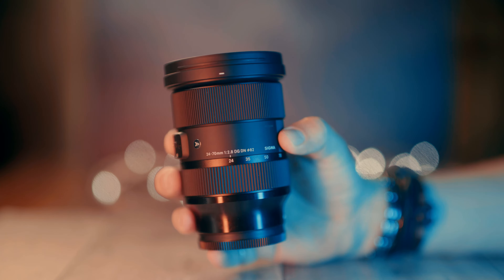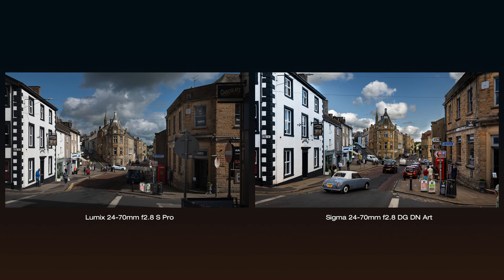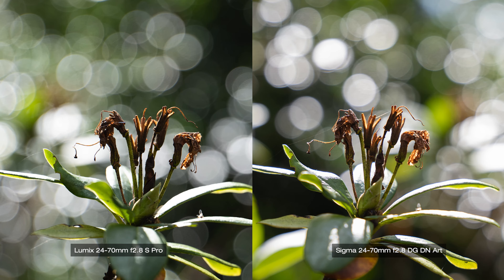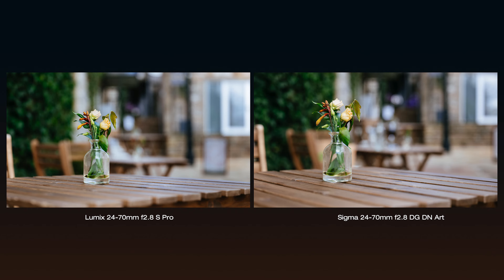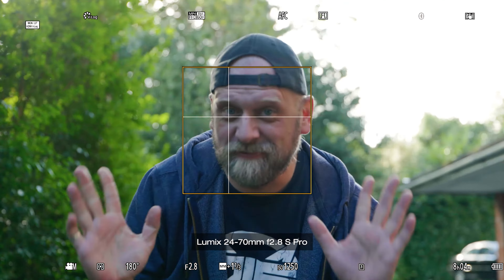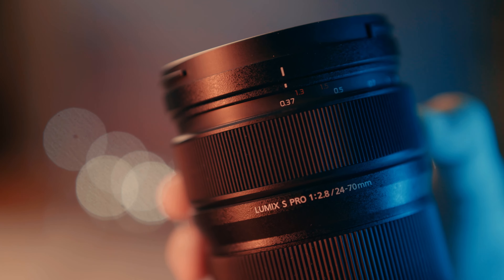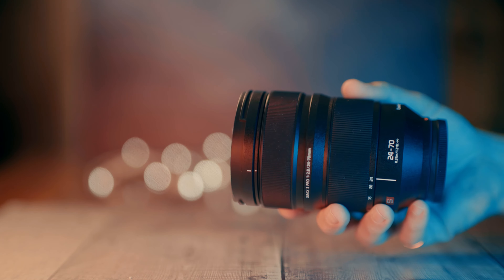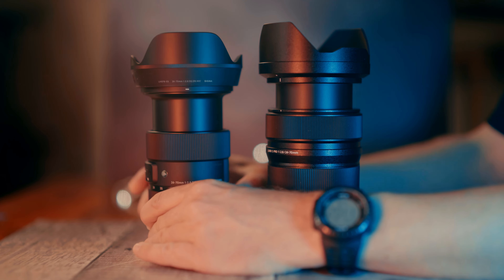Lumix vs. Sigma | 24-70mm f2.8 - Which one is better?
Side by side comparison of Sigma 24-70mm f2.8 DG DN Art to Lumix 24-70 f2.8 S Pro with photo and video samples
Is the Lumix much better considering that it costs so much more?

Buy Sigma 24-70mm f2.8 DG DN Art L-mount:
Amazon US
Amazon UK

Buy Lumix 24-70mm f2.8 S Pro:
Amazon US
Amazon UK: N/A right now ( 😕 )

Amazon US:

Amazon UK: